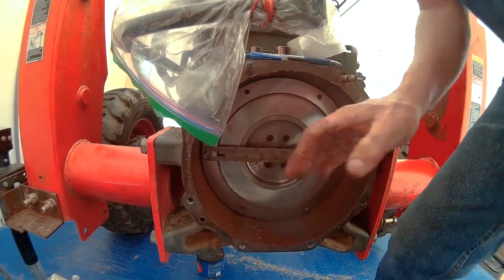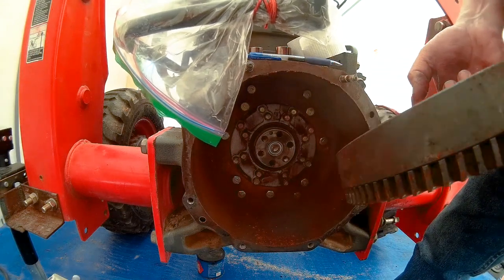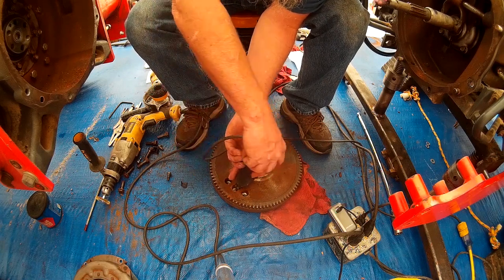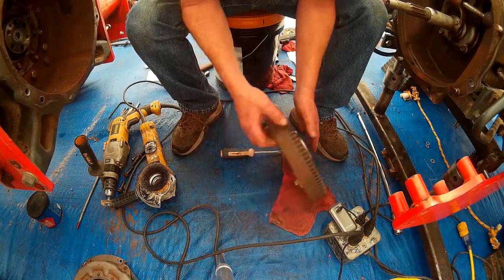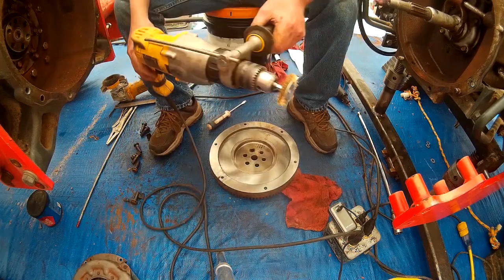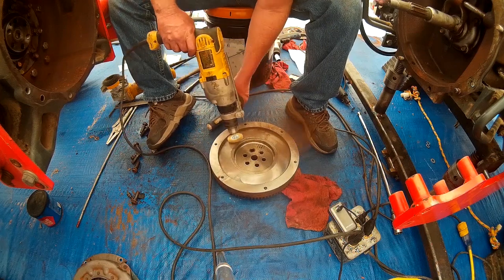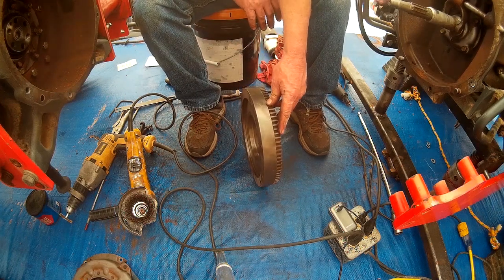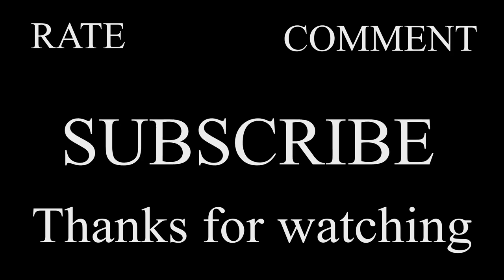clutch replacement kubota Removal of the Fly Wheel part 4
in this video we look at removing the fly wheel from the Kubota L series tractor L2800 L3400, L2501, L3301 L3901 are all very similar in design as well as many other tractor brands and models